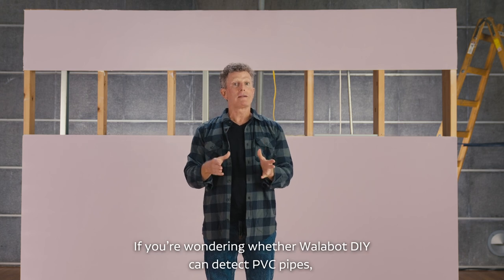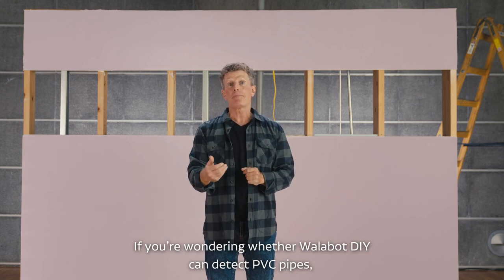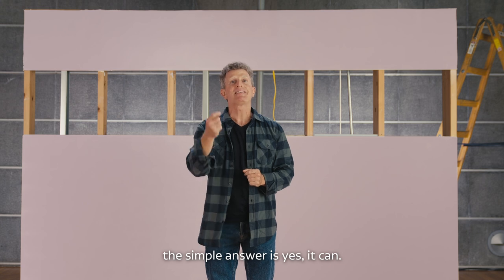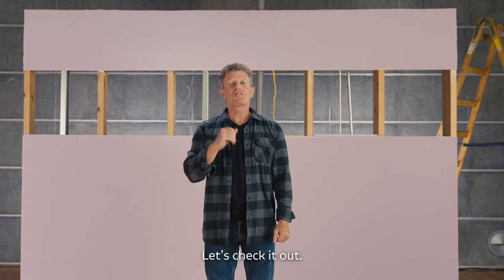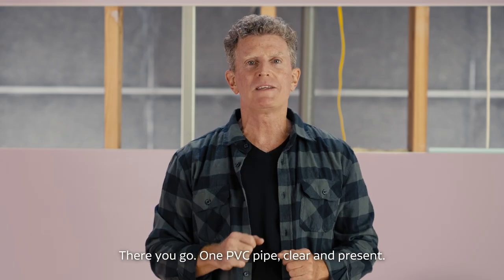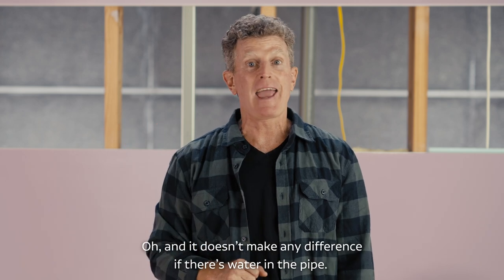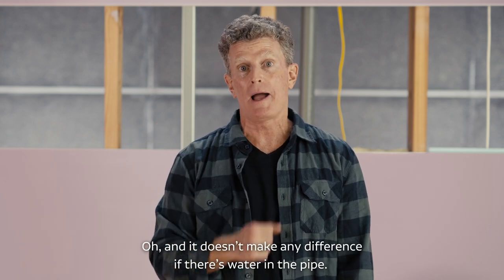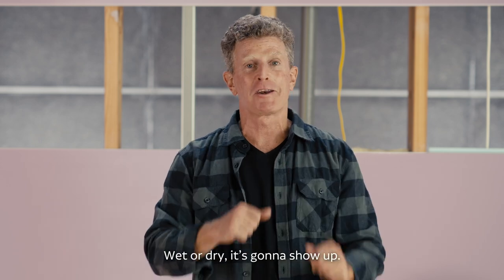FAQ's: Wondering if the Walabot DIY can detect PVC pipes? 🤔pvcpipeproject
If you're wondering whether Walabot DIY can detect PVC pipes, the simple answer is yes, it can.

Whether you're a DIY enthusiast or a professional contractor, understanding Walabot's capabilities is essential for safe and successful projects.